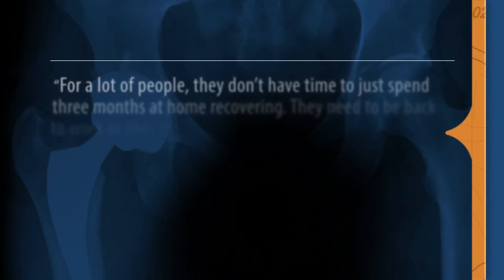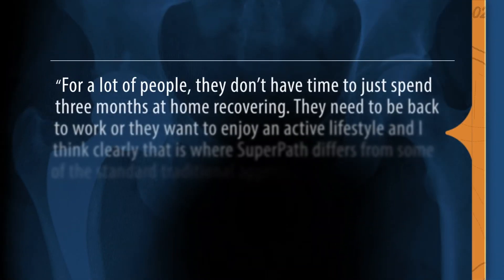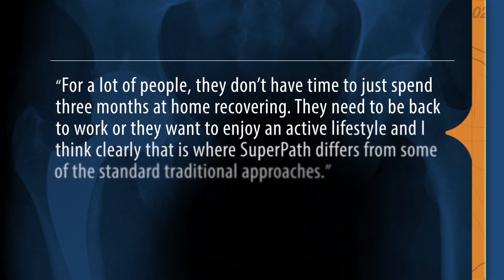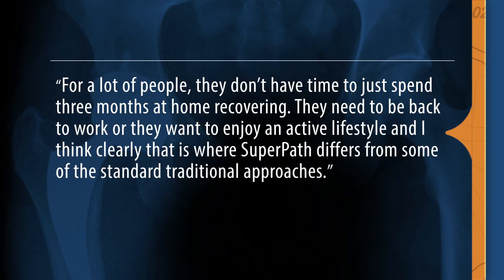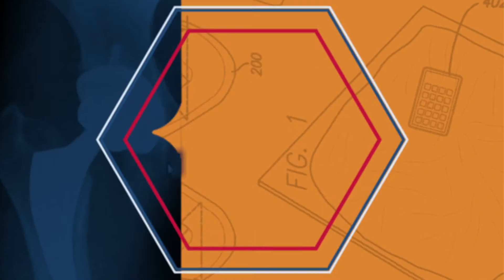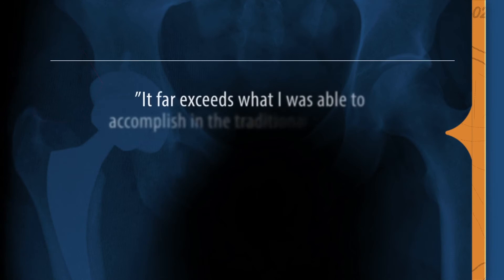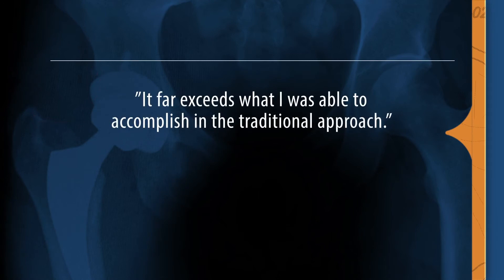SuperPath Hip Replacement VS Traditional Approaches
Dr. Judd Cummings and other physicians from all over the U.S. talk about the SuperPath Hip Replacement and how it differs from the traditional approaches.